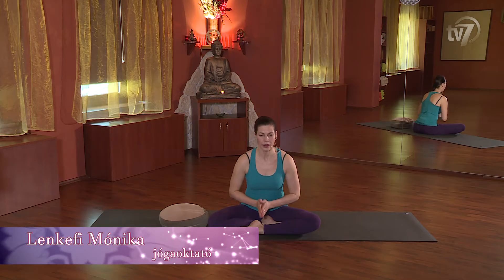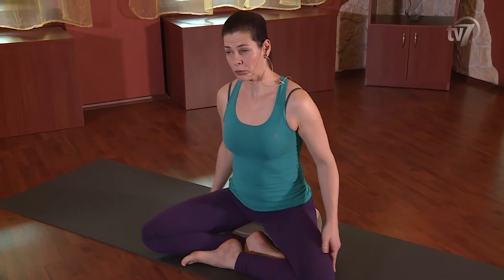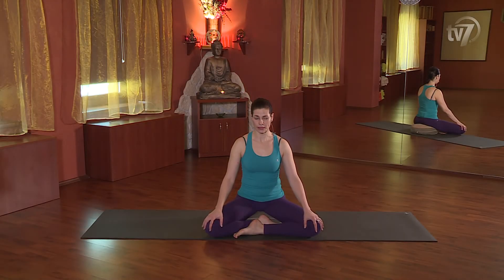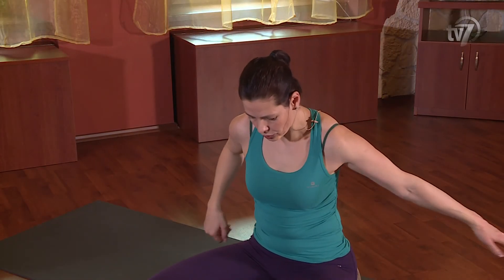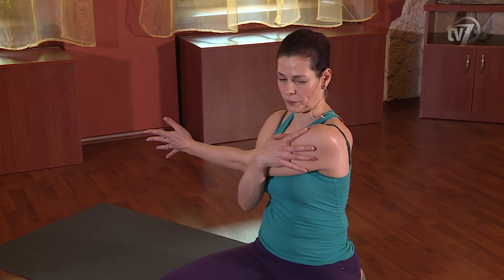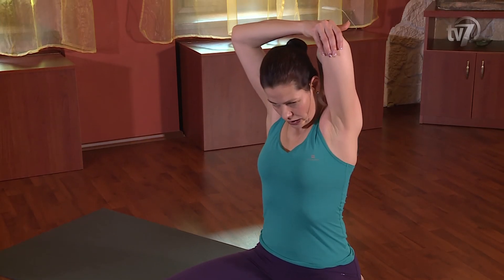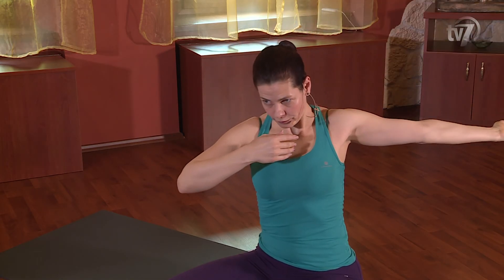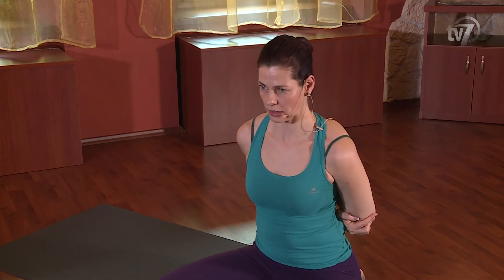7 perc jóga - 4. rész